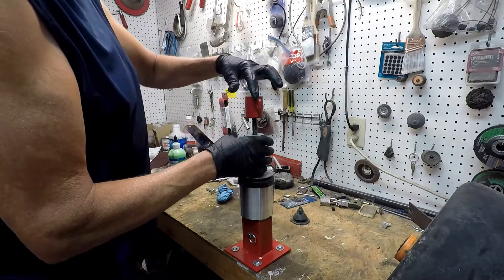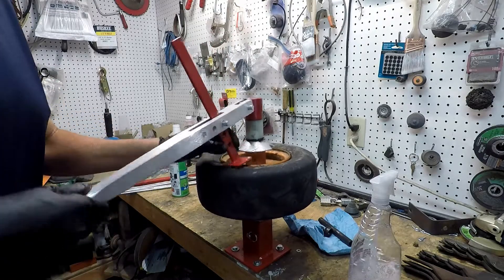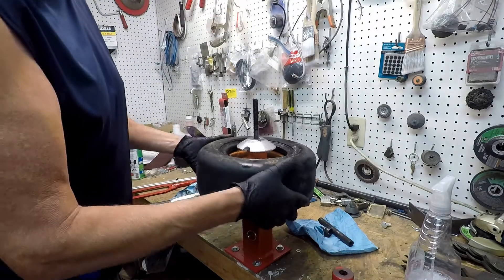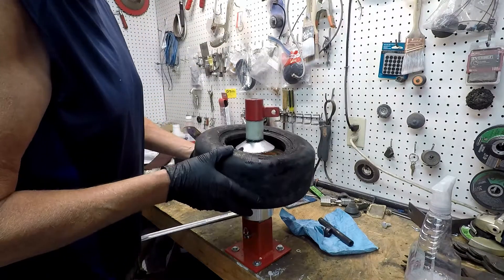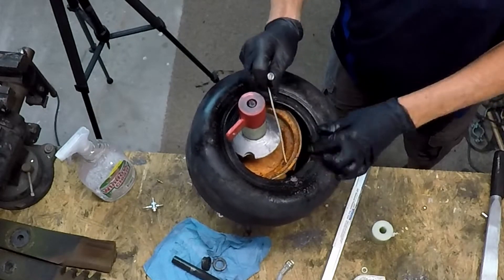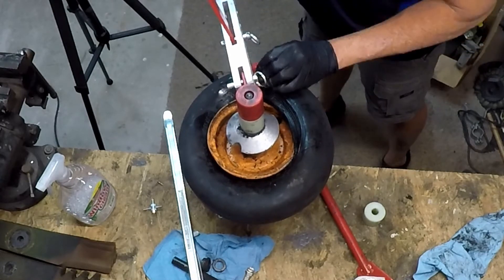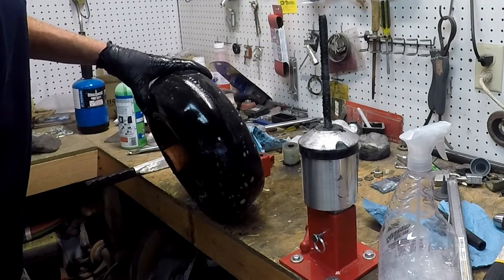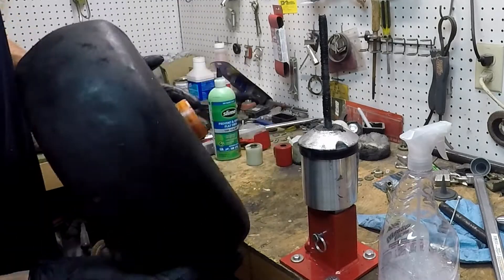Harbor Freight Mini Tire Changer & Green Tire Slime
Fixing a leaking tire on the Scag Zero Turn. Trying out the Green Slime Tire Sealent
Vicki's YouTube Channel
Our Amazon Store with the equipment we use.
Size Large and Extra Large
Mailing address:
 Marks Misfit World
486 S. Ripley BLVD
Ste #309